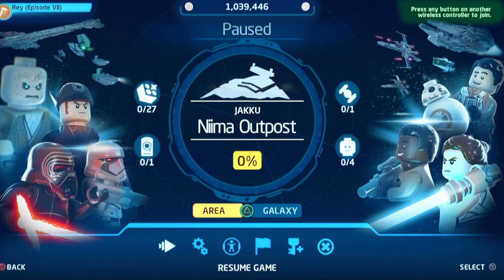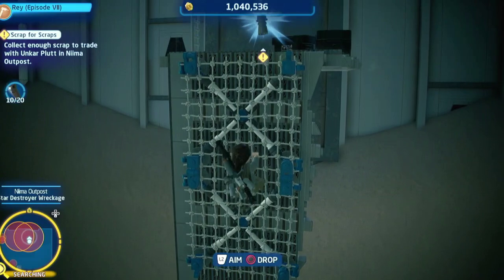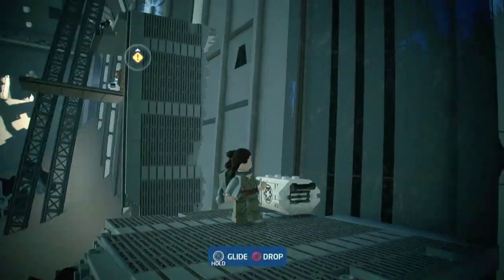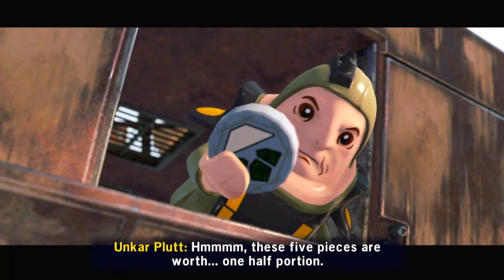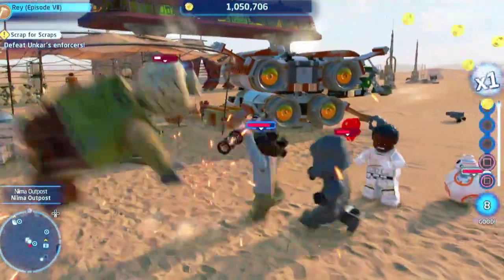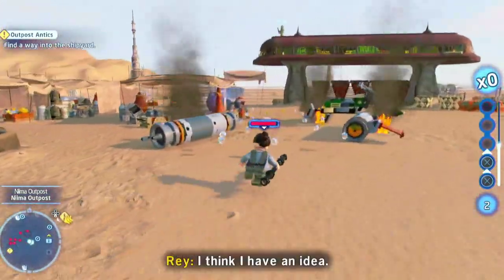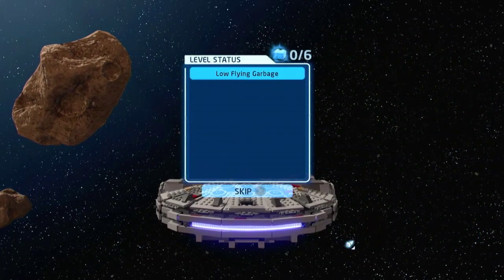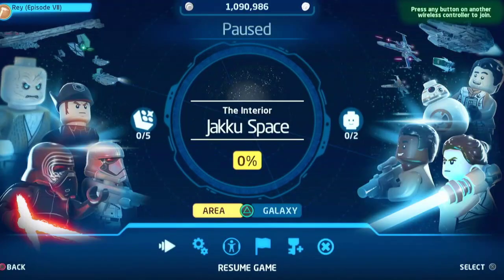LEAVING JAKKU! LEGO STAR WARS THE SKYWALKER SAGA #33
Today we leave Jakku!